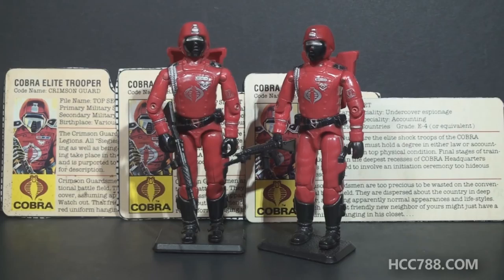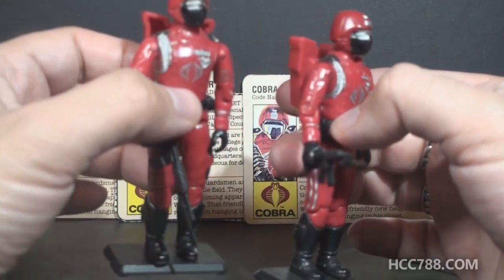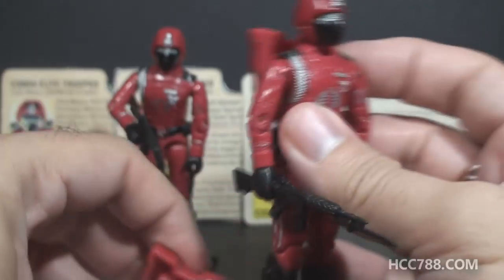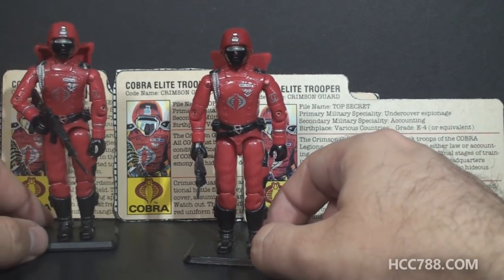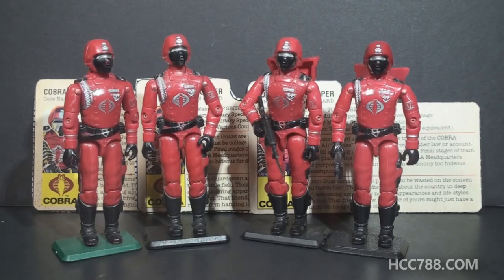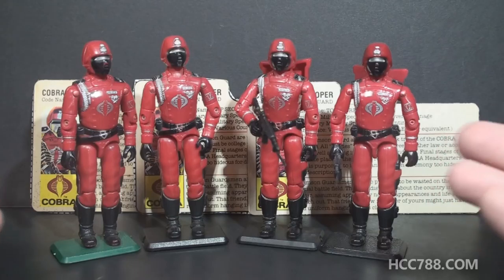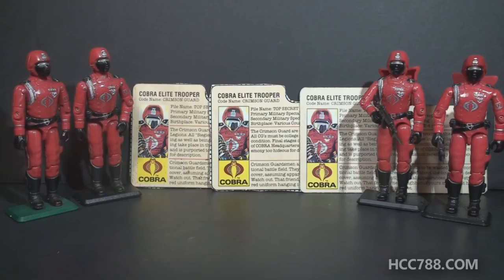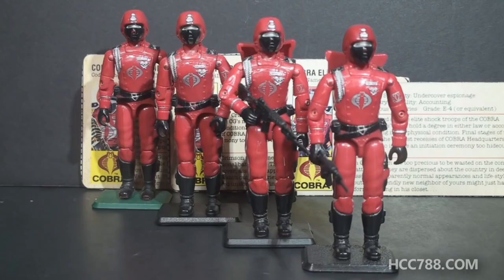HCC788 quick shot! 1985 CRIMSON GUARD - Cobra Elite Trooper - Vintage G.I. Joe toy!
Visit HCC788.com!

Special Thanks to:
Troy Smith, Hector M. Martimez